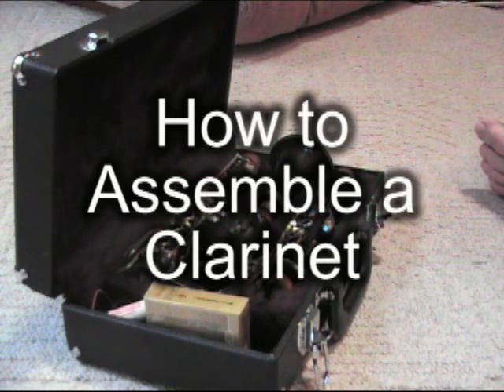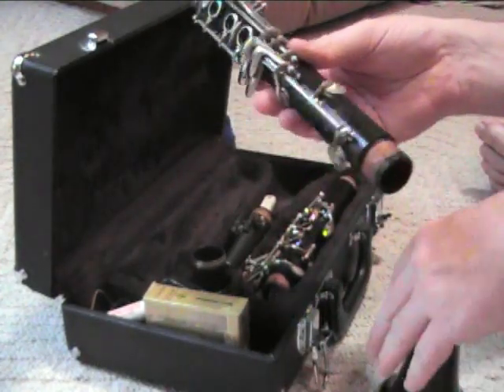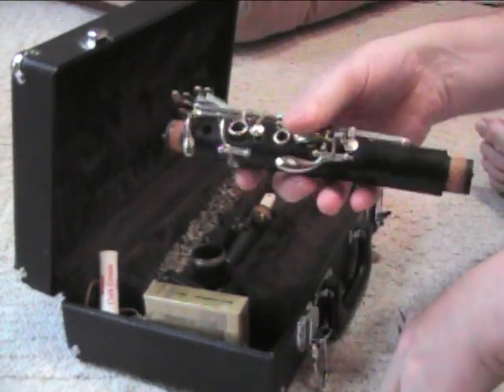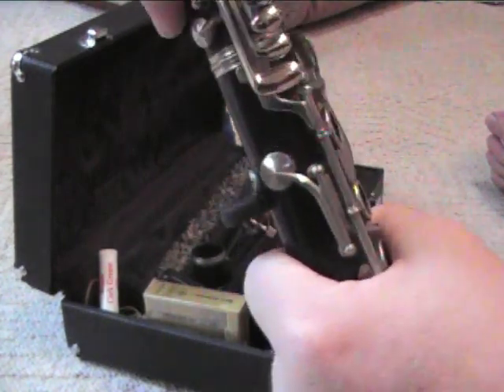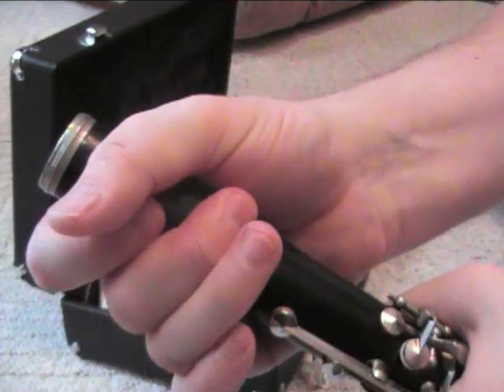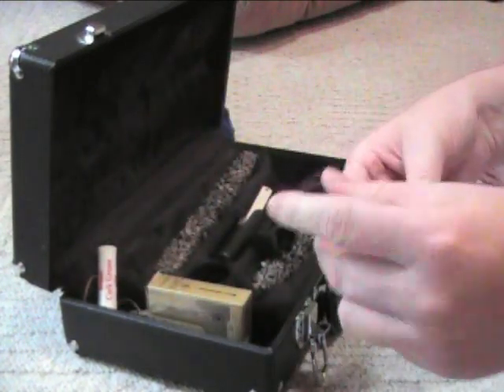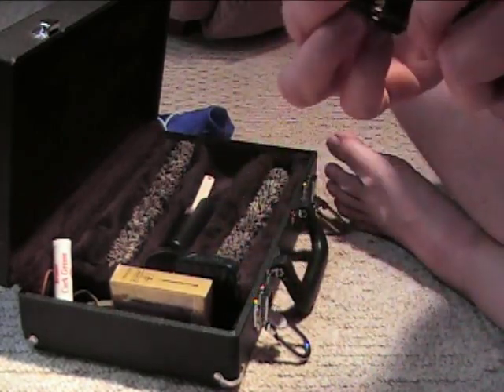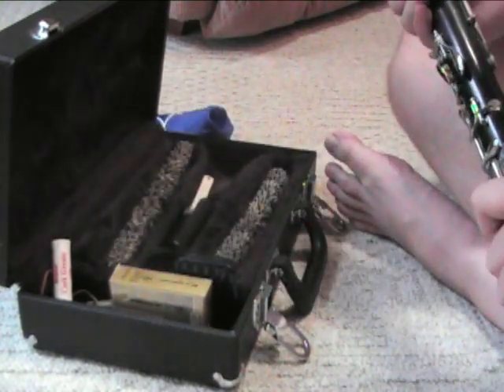How to Assemble a Clarinet (in Detail)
Very detailed instructions, ideal for very young students and students with special needs.